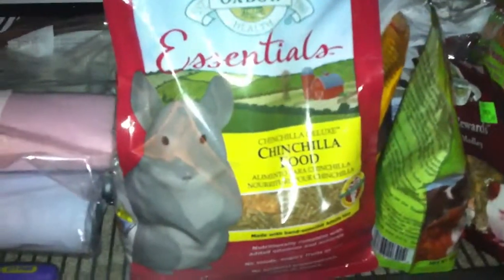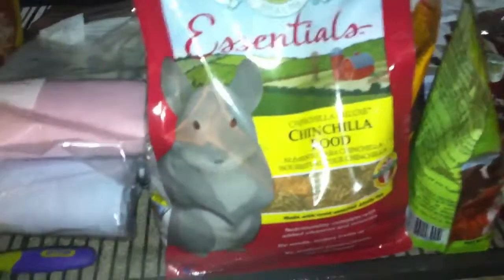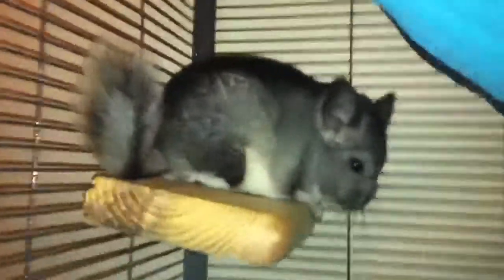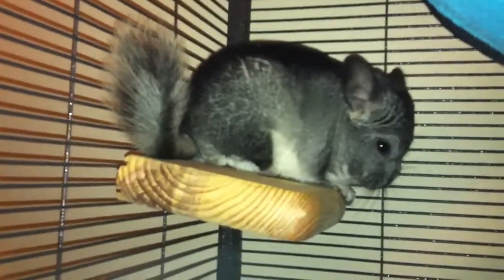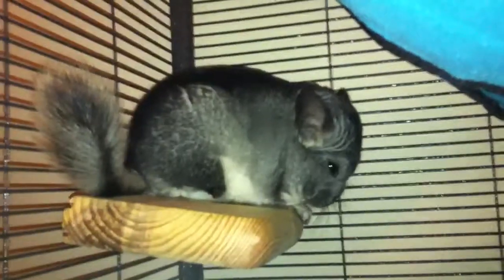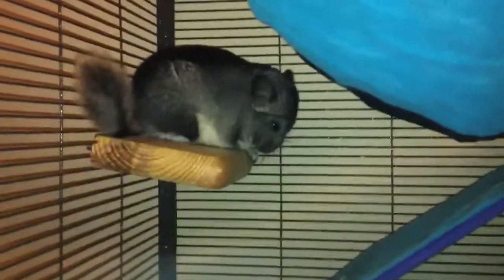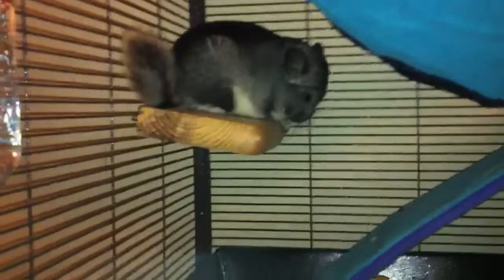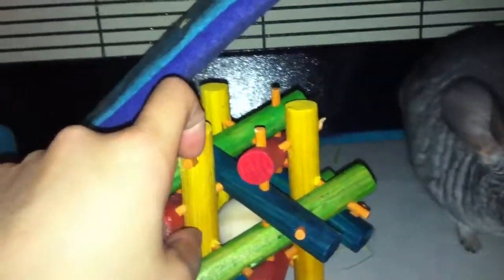SHOP @ LOWE'S FOR CHIN STUFF 11/01/12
Oooooh nice and cozy and cool